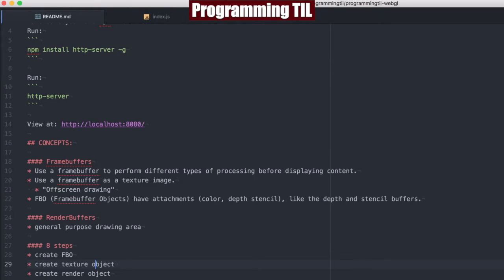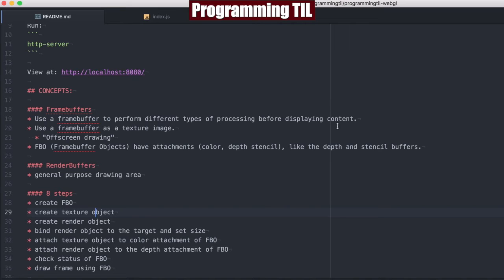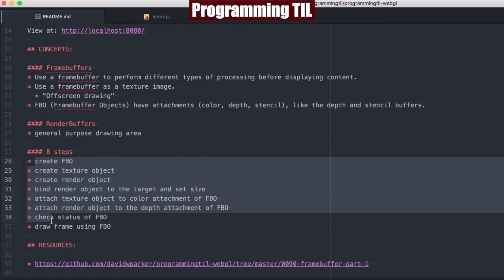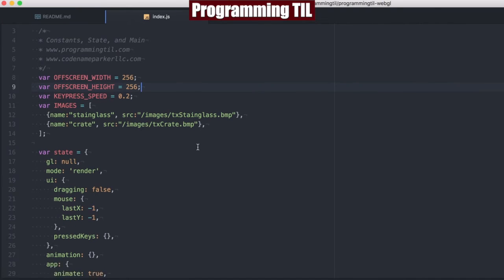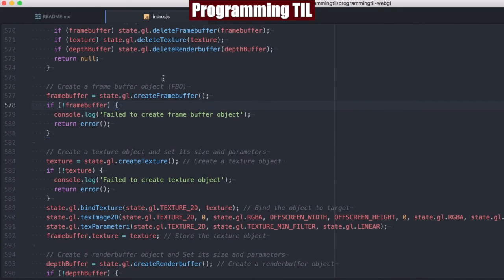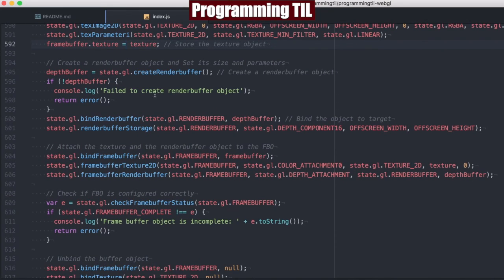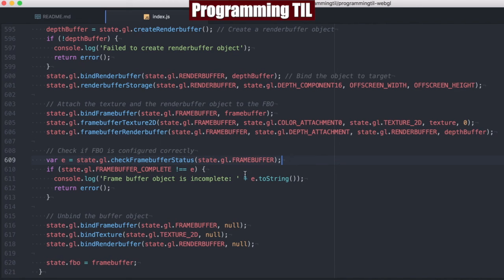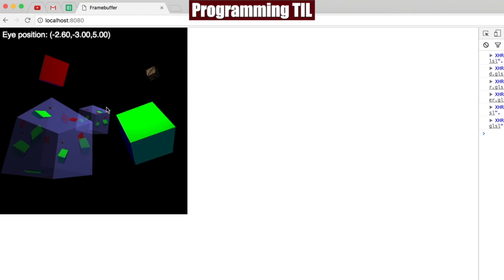How to use framebuffers in WebGL part 1 - ProgrammingTIL #147 WebGL tutorial video screencast 0090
In this episode, I discuss how to setup a framebuffer object in order to use it to draw something off screen which will later be used to draw on screen.

Concepts:
Framebuffers
* Use a framebuffer to perform different types of processing before displaying content.
* Use a framebuffer as a texture image.
  * "Offscreen drawing"
* FBO (Framebuffer Objects) have attachments (color, depth, stencil), like the depth and stencil buffers.

RenderBuffers
* general purpose drawing area

8 steps
* create FBO
* create texture object
* create render object
* bind render object to the target and set size
* attach texture object to color attachment of FBO
* attach render object to the depth attachment of FBO
* check status of FBO
* draw frame using FBO